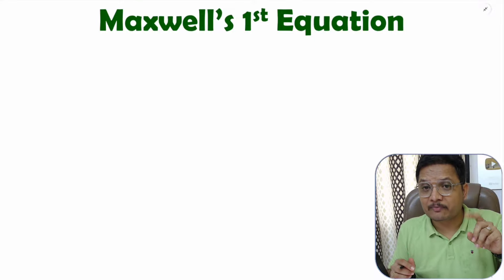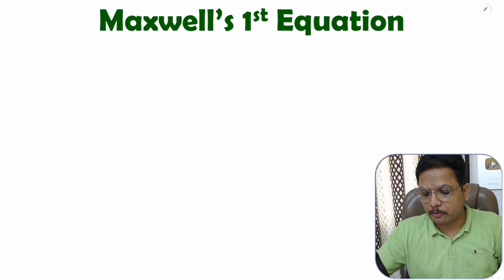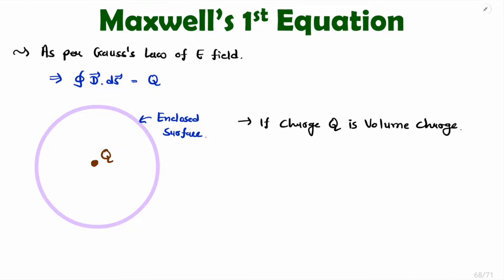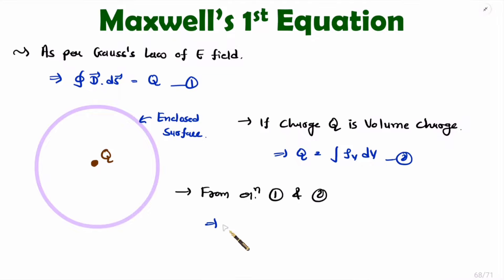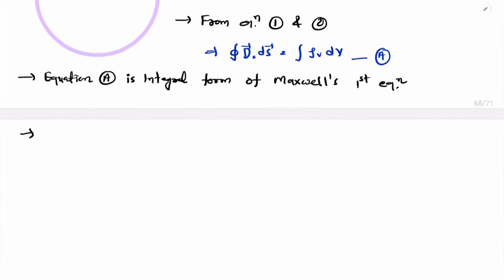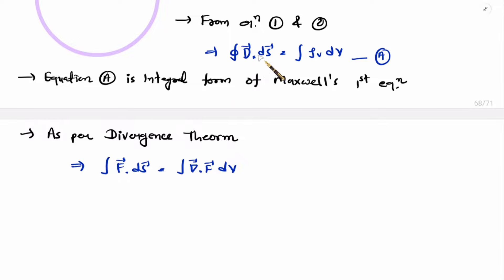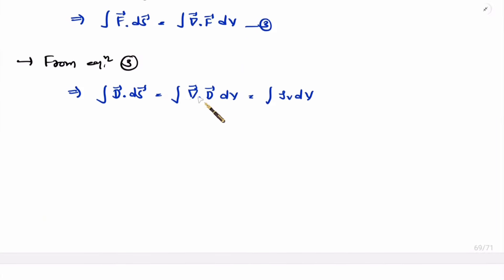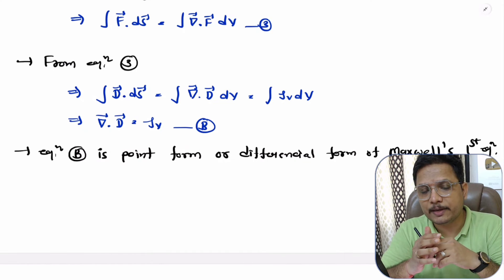Maxwell's 1st Equation: Derivation of Integral Form and Differential/Point Form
Maxwell's 1st Equation is explained with the following outlines:

0. Electromagnetics Theory
1. Electric Field
2. Gauss's Law
3. Gauss's Law for Electric Field
4. Maxwell's 1st Equation
5. Maxwell's 1st Equation in Integral Form
6. Maxwell's 1st Equation in Differential/Point Form